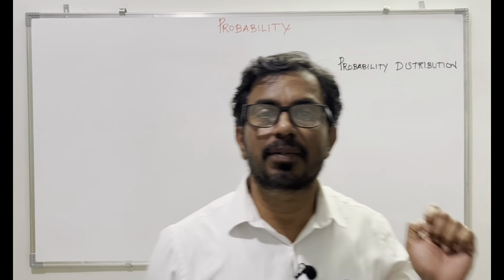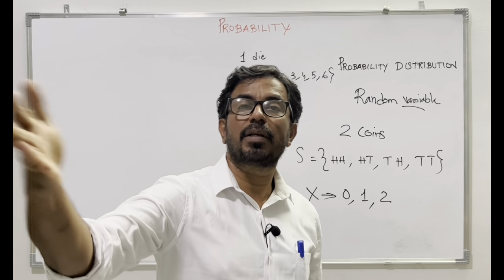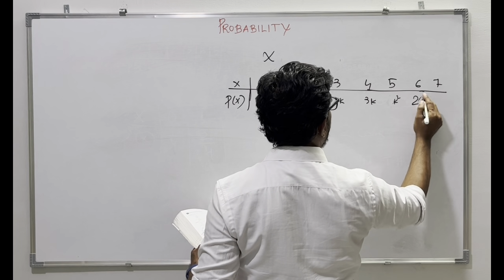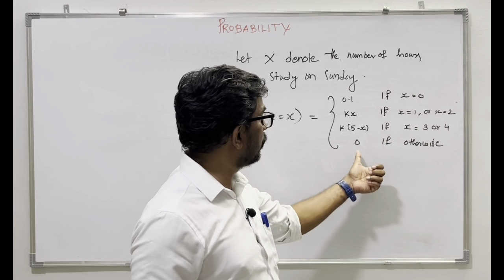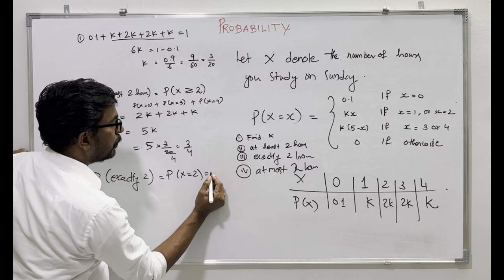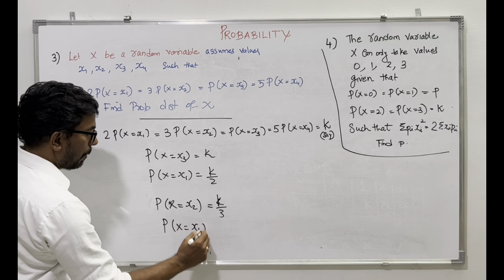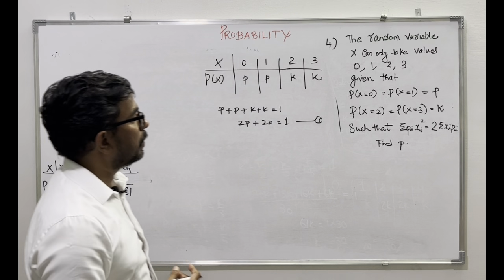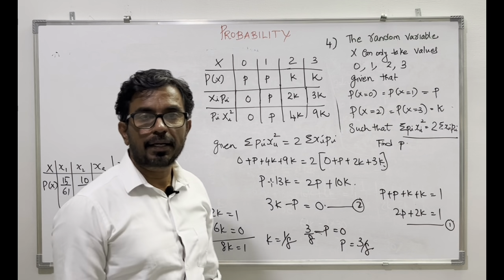Probability Distribution class 12